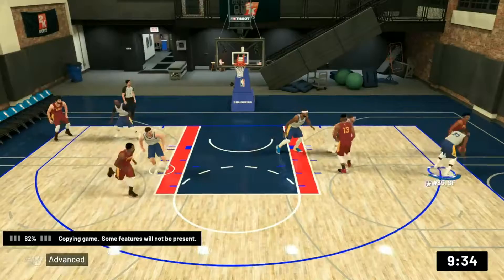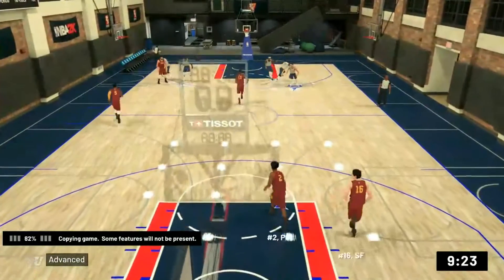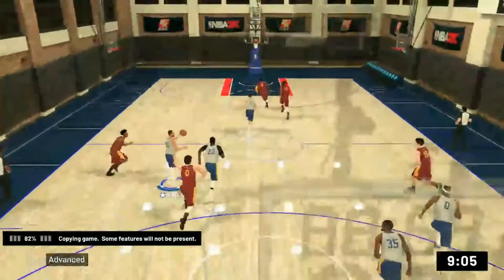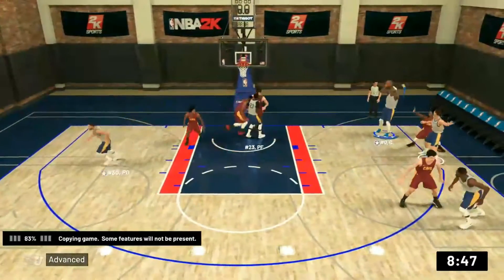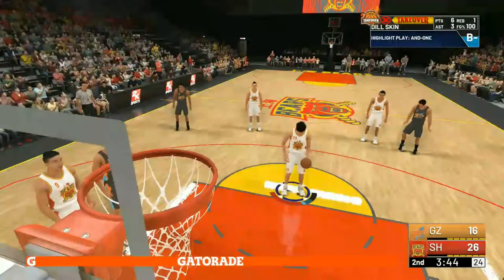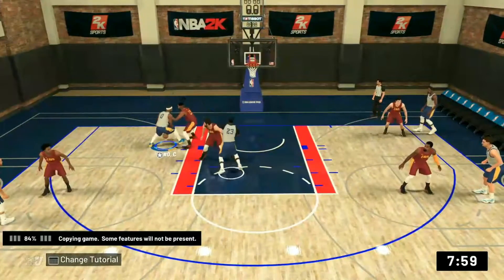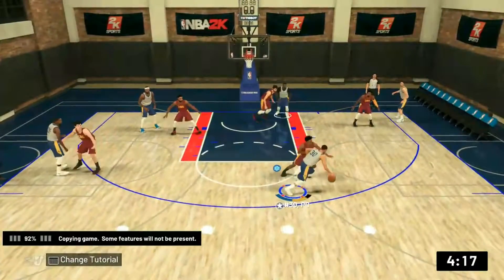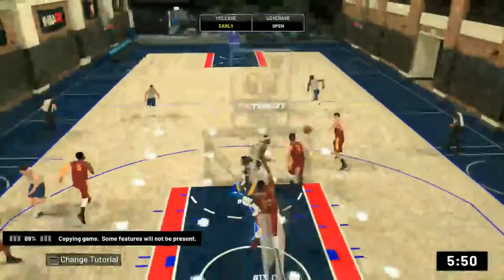NBA 2K19 Game CHANGES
All of the changes I have seen in the Prelude for NBA 2K19